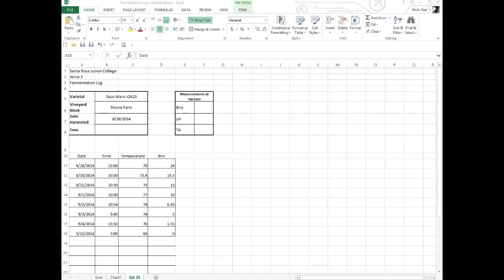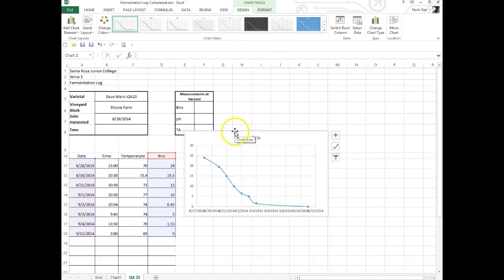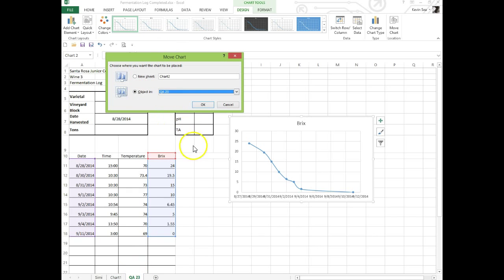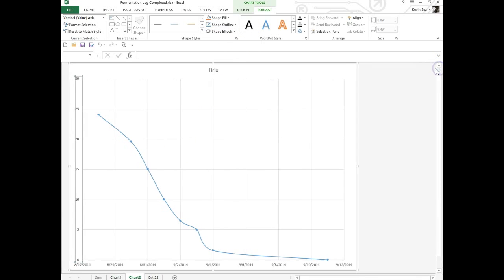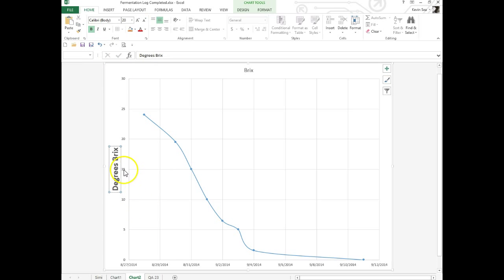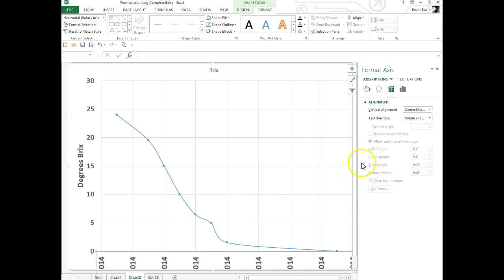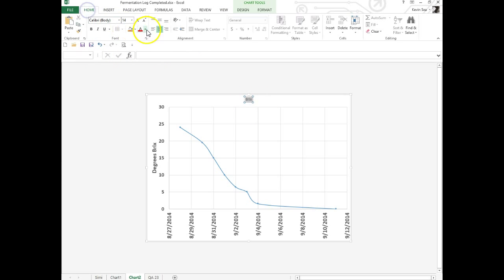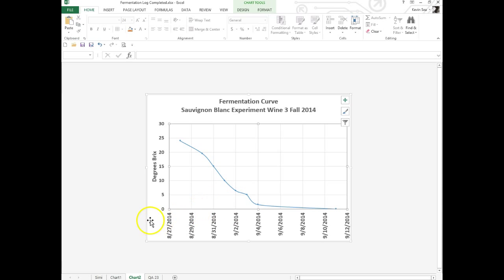Excel Chart Tutorial